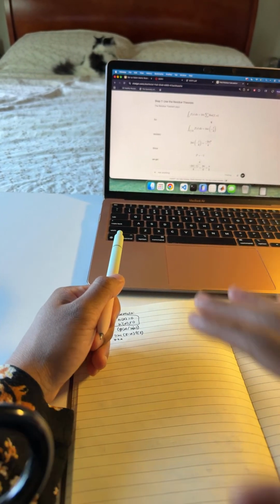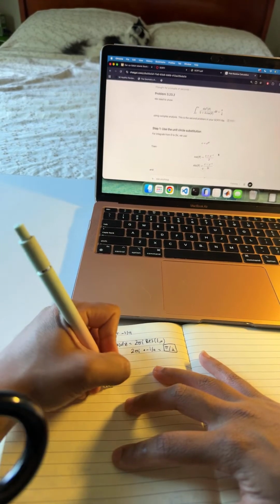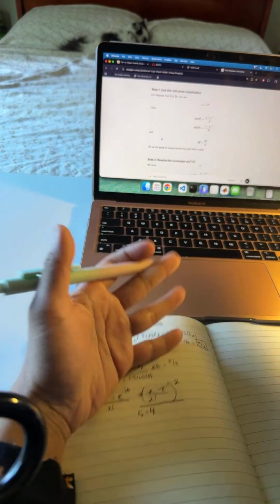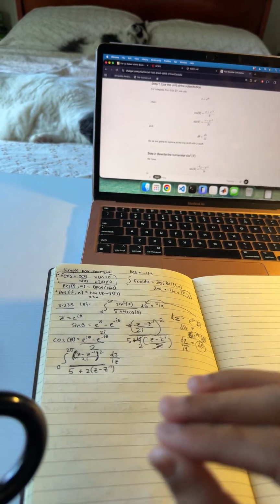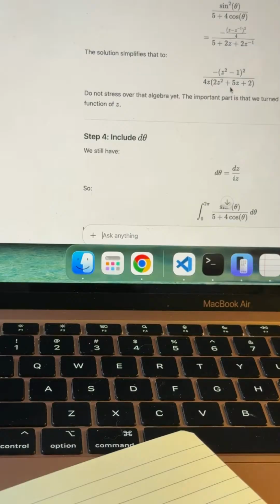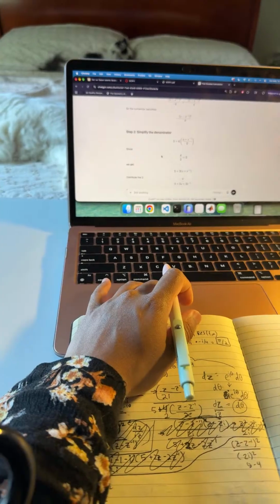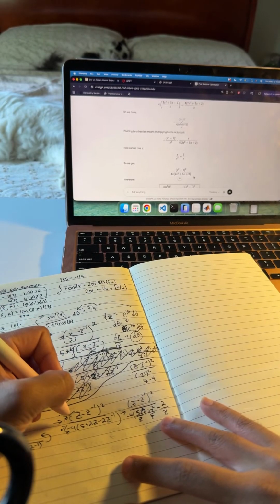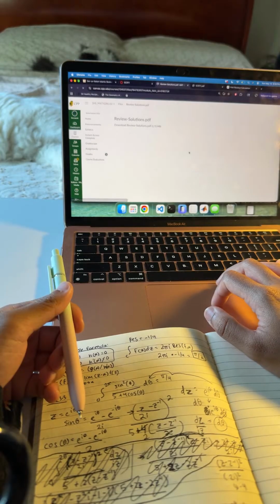DEEPWORK ~ NO GAMES NO FUN ~ ONLY FOCUS 🎯🎯🎯🎯🎯🎯🎯🎯🎯🎯🎯🎯🎯🎯